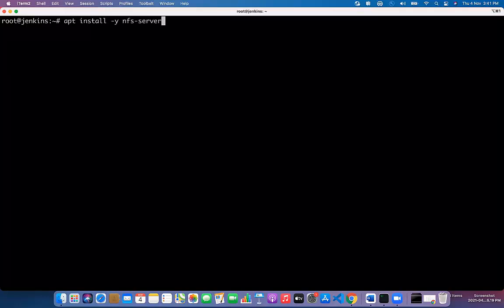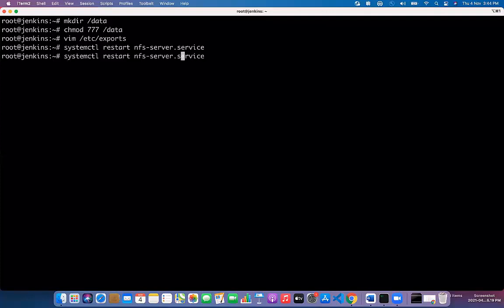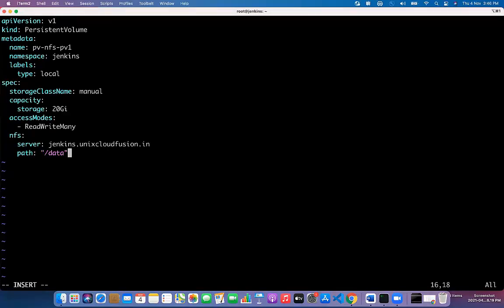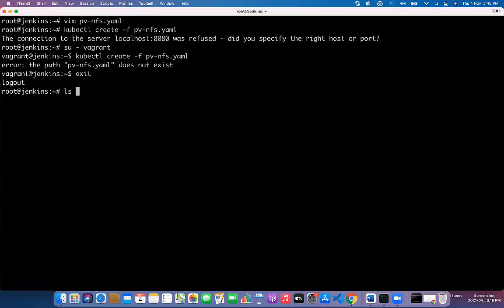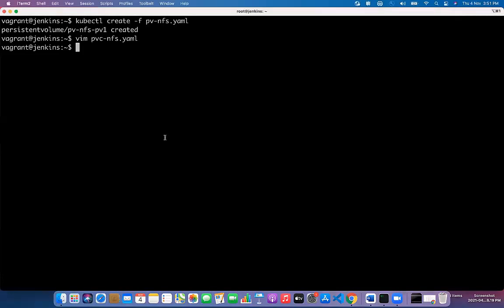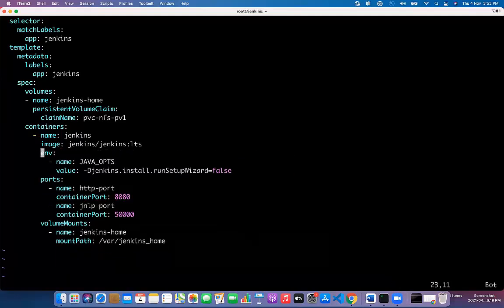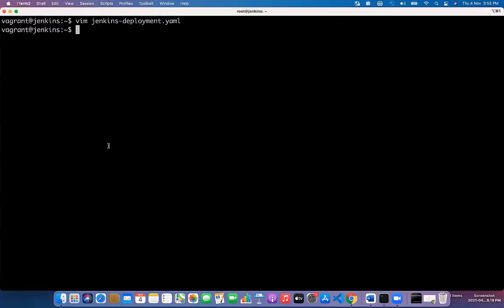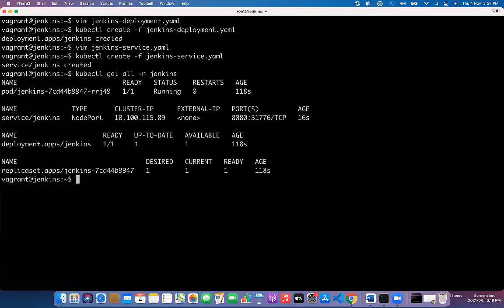Jenkins dynamic slaves on kubernetes Part III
This the third part of the series of the jenkins configuration over the kubernetes for the dynamic slaves. Kindly go through the previous two parts before you can proceed on this part.

We have used the Git configuration kindly use the link below for the configuration used in the video

Please comment on the video for any doubts will get back to you.